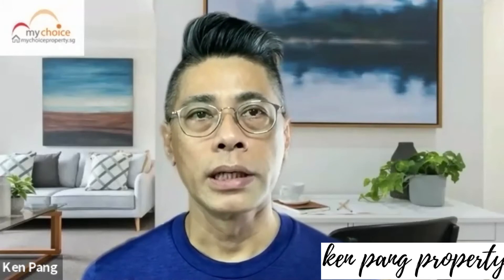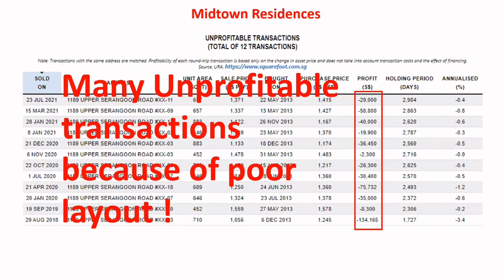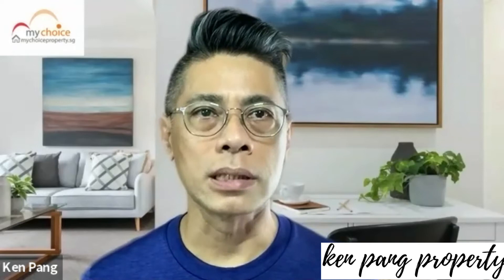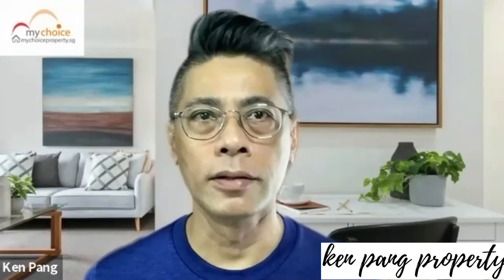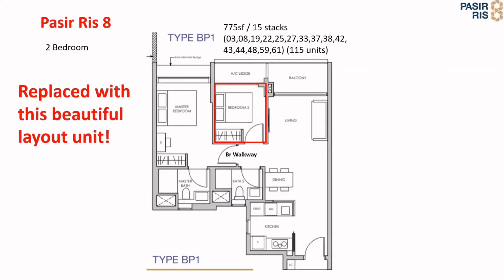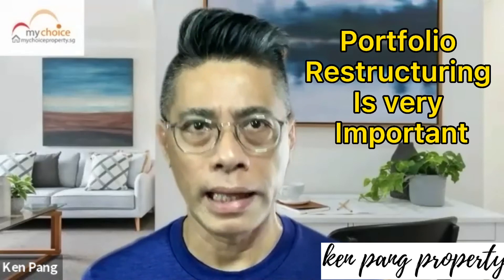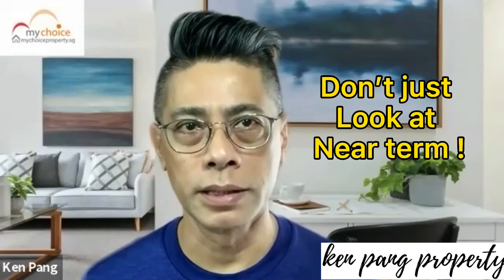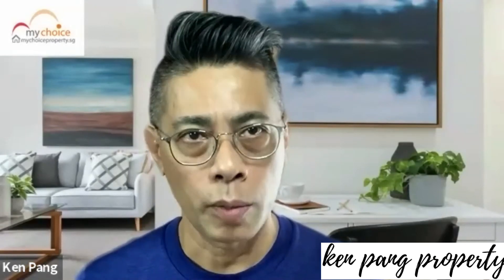Case study Portfolio Restructuring : How I review, propose and execute this portfolio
What is portfolio restructuring? In its most basic form, it means to look through your current property and sell away those that are not increasing in value and then buy into those that have upside capital potentials.

In this video,  I will share with you on a real case scenario on how we review a client portfolio,  propose a solution and then execute the restructuring plan.

We will also show how the restructuring involves selling away the existing property at a loss of over $20,000 and replace with a property that have a gain on paper of over $200,000 !

The importance of a sound portfolio restructuring cannot be underestimated.  Enjoy my sharing.

My name is Ken Pang, a real estate salesperson in Singapore. Our Singapore property market is very unique. It behaves the same as in most places in the world where land is scarce. However,  its price movement is also determined largely by how and when the government implements the various policies and cooling measures in terms of land sales, loan to value, stamp duties, masterplan changes, ownership control for locals and foreigners as well as its subsidised housing policies.
Because all these are uniquely applicable only in Singapore, buying and selling property becomes a “science” that involves research into past, present and future of Singapore economic, political and property inventory cycle movement. There is a technique and a system when it comes to investing in Singapore property. That’s probably the reason why top 10% of rich families here are still active in buying and adjusting their property portfolio. If you like to know how you can take part in our lucrative Singapore property scene, please drop me a text. I will be very happy to share and guide you in achieving your goals in this uniquely Singapore property journey.